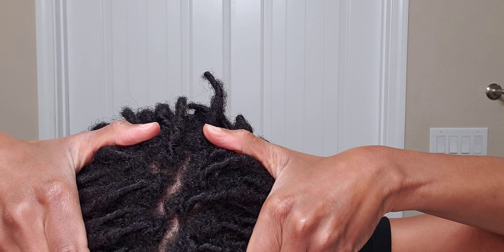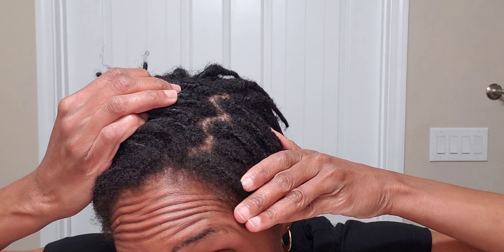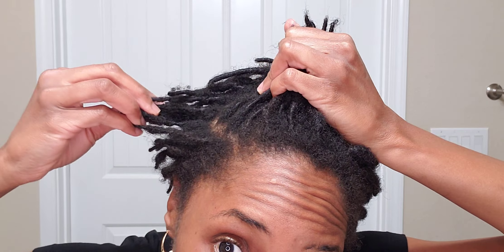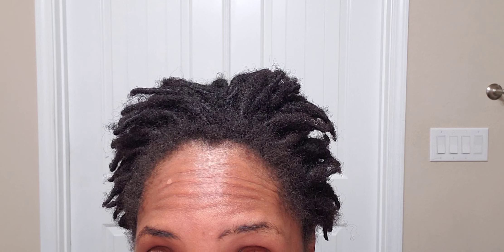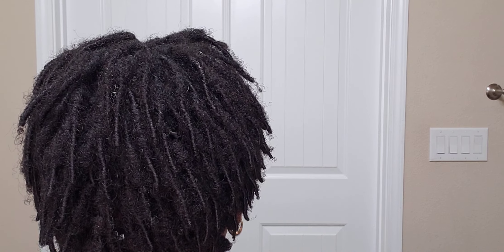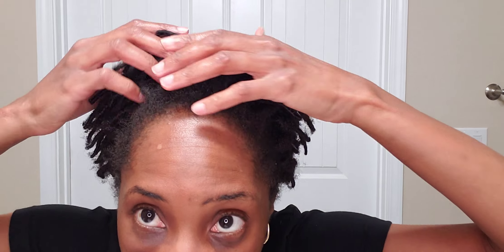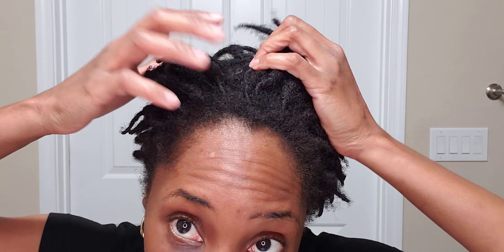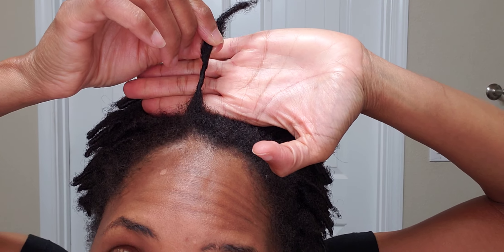Tour of 3-month starter locs comb coils on 4c hair | scalp health, new growth, sulfur8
I got my starterlocs June 15, 2022. This video was shot September 7, 2022, just before a retwist. My hair hadn't been washed in six weeks, no buildup, no bad smell. Looking good